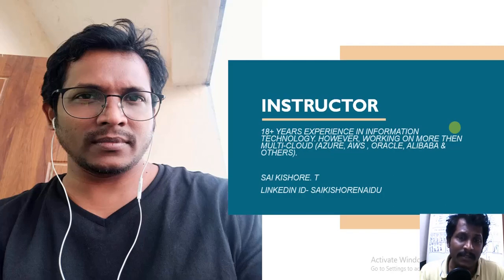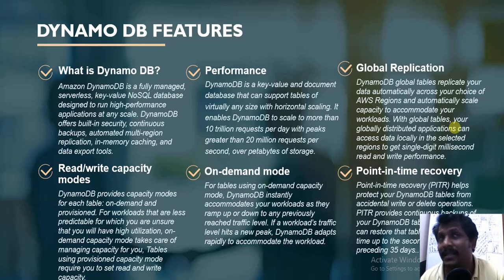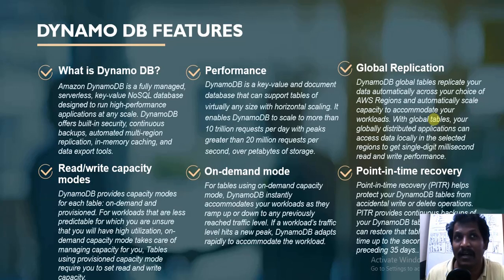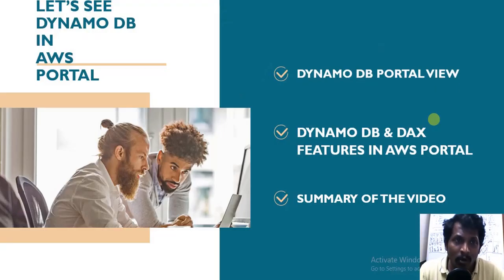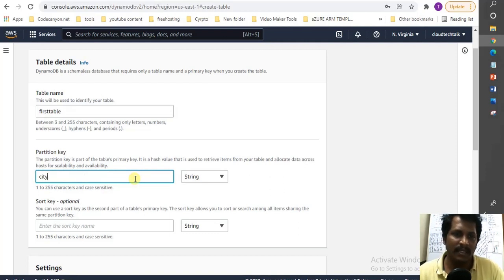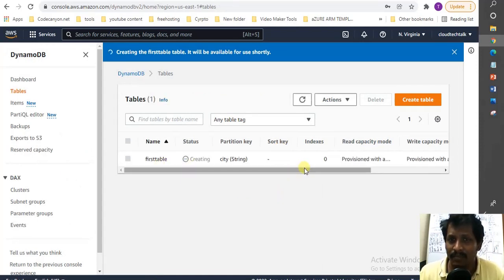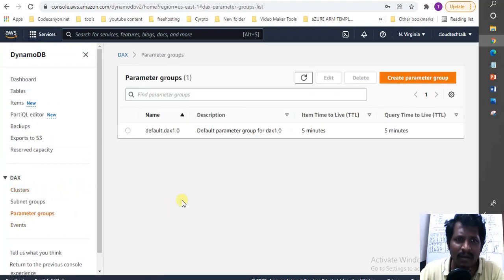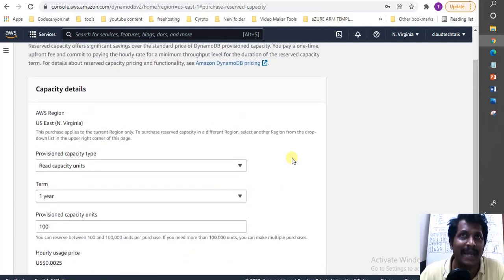Amazon Dynamo DB & DAX Beginner Tutorial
Amazon DynamoDB is a NoSQL database that supports key-value and document data models. Developers can use DynamoDB to build modern, serverless applications that can start small and scale globally to support petabytes of data and tens of millions of read and write requests per second. DynamoDB is designed to run high-performance, internet-scale applications that would overburden traditional relational databases.

AWS Glue Elastic Views supports DynamoDB as a source to combine and replicate data continuously across multiple databases in near-real time.

Use PartiQL, a SQL-compatible query language, to query, insert, update, and delete table data in DynamoDB.

Use Amazon Kinesis Data Streams to capture item-level changes in your DynamoDB tables.

Restore DynamoDB tables even faster.

AWS Pricing Calculator now supports Amazon DynamoDB.

Export data from DynamoDB to Amazon S3 and use other AWS services such as Amazon Athena to analyze your data and extract actionable insights.
Amazon DynamoDB DAX
Amazon DynamoDB Accelerator (DAX) is a fully managed, highly available, in-memory cache for Amazon DynamoDB that delivers up to a 10 times performance improvement—from milliseconds to microseconds—even at millions of requests per second.

DAX does all the heavy lifting required to add in-memory acceleration to your DynamoDB tables, without requiring developers to manage cache invalidation, data population, or cluster management.
Useful Links:
Dynamo DB Features

DynamoDB DAX